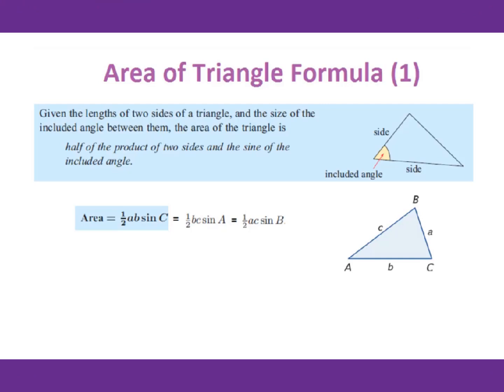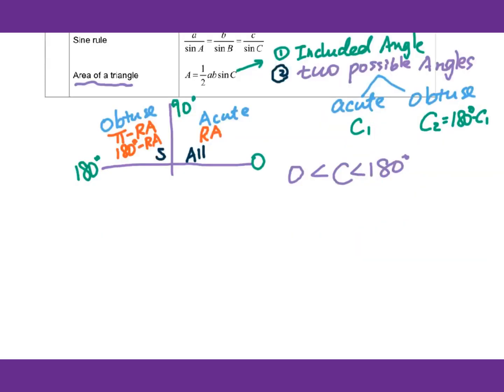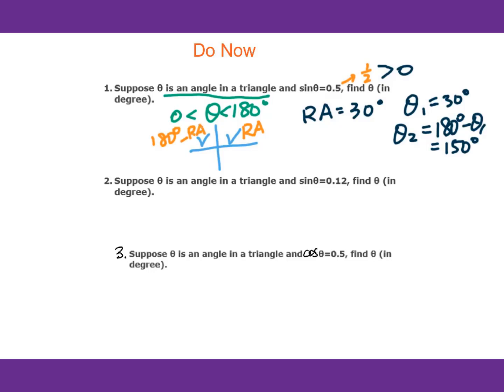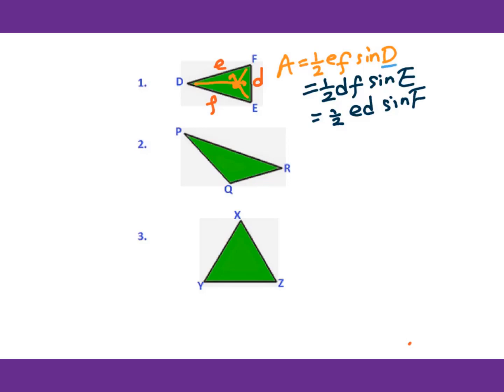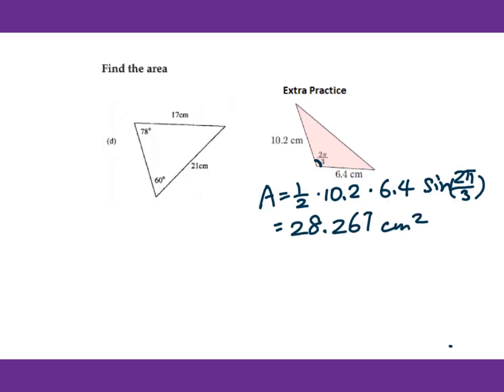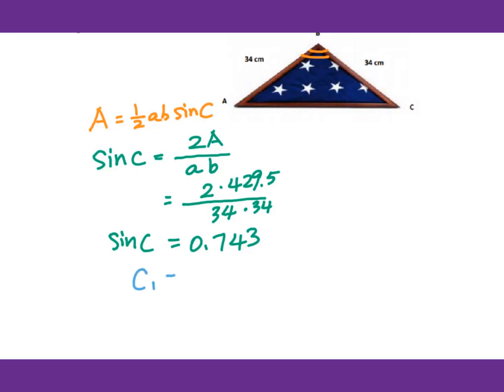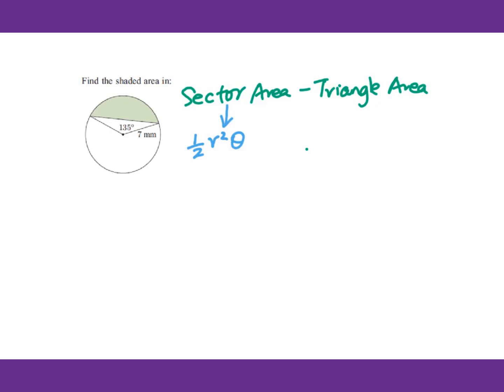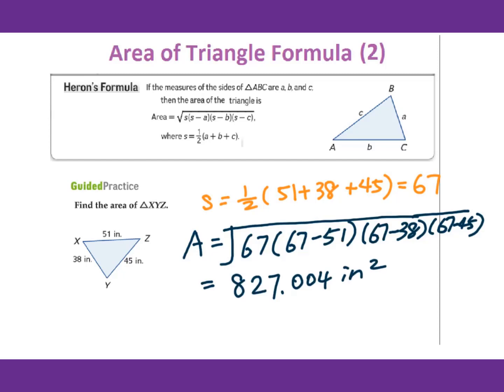6.1(2) Area of Triangle in Trigonometry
Triangle Area